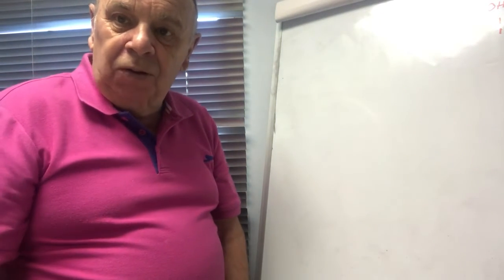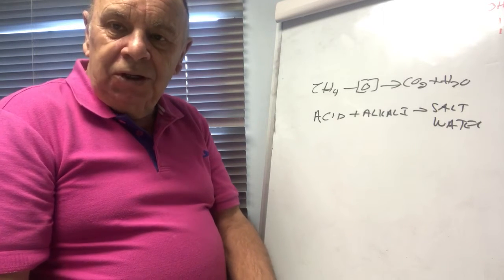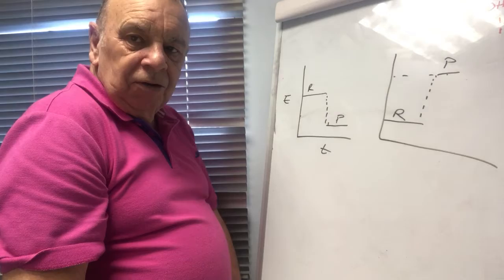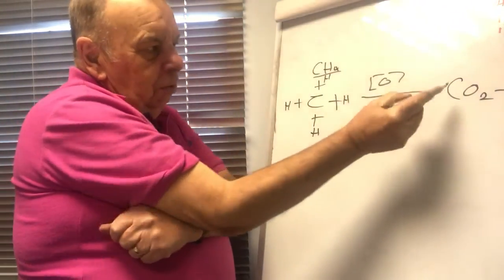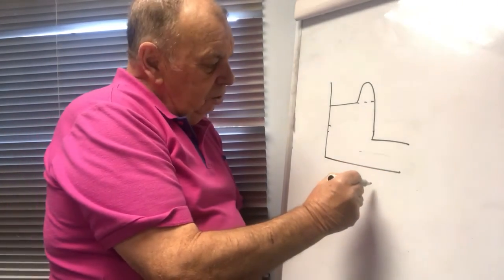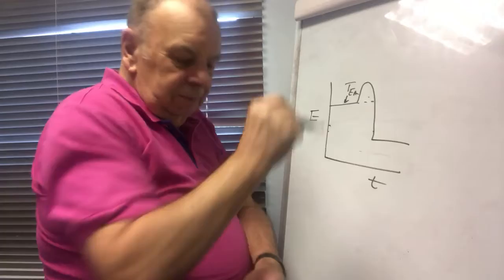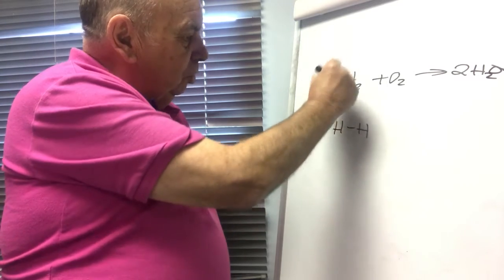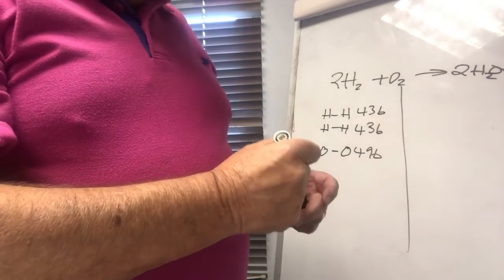20.Energy Changes in Reactions